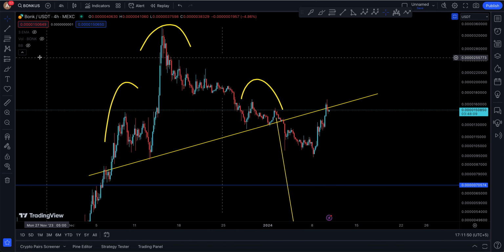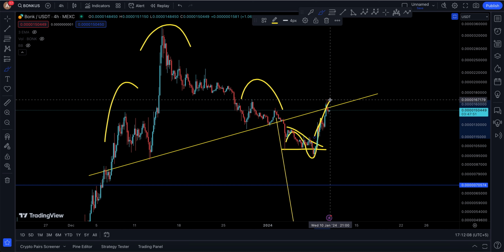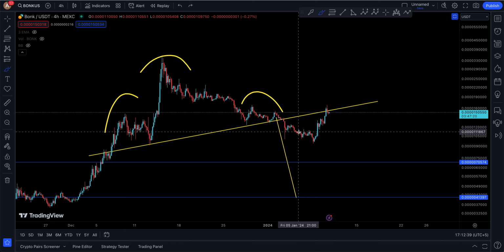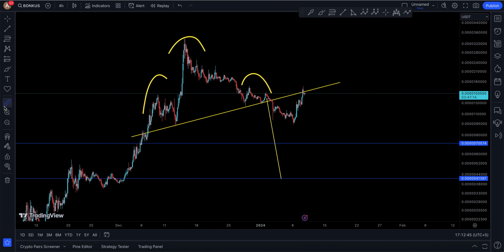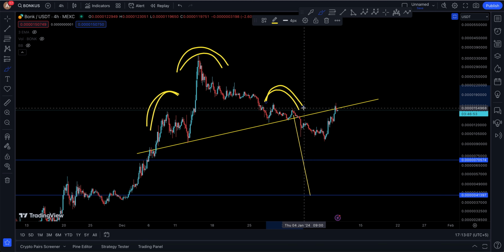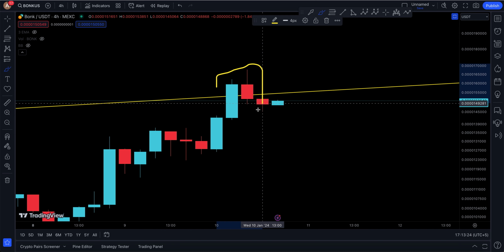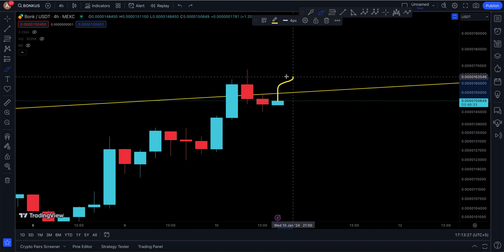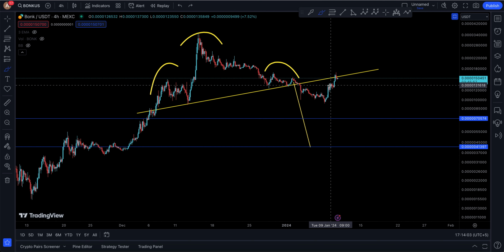BONK Coin (BONK) Price Prediction and Technical Analysis, GAME OVER !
BONK COIN update today for 10TH JANUARY 2024